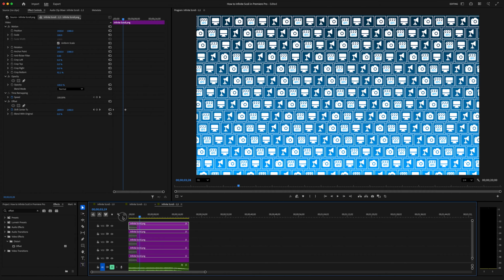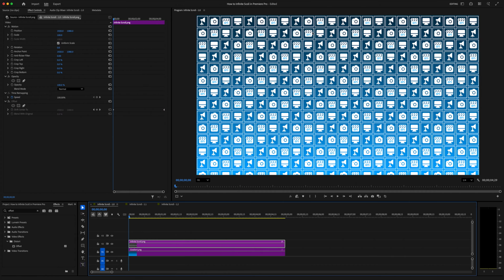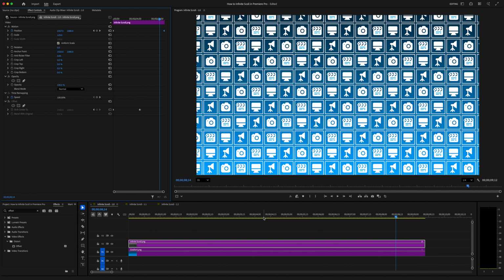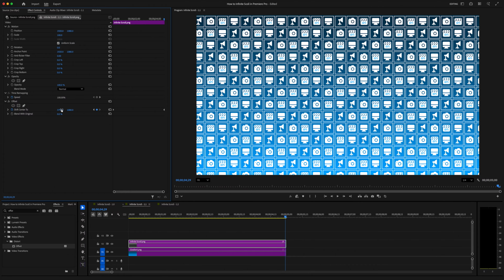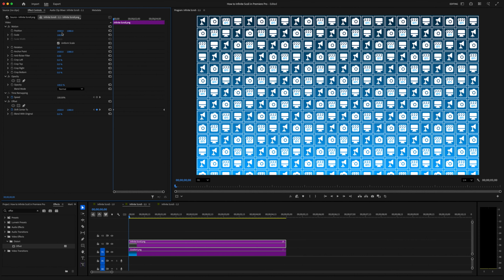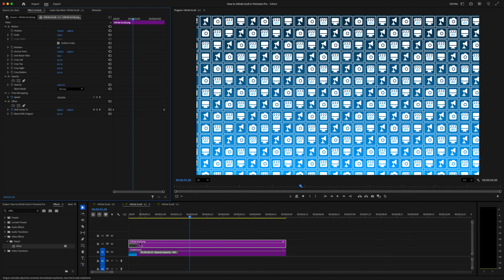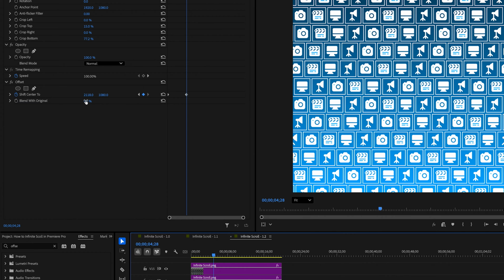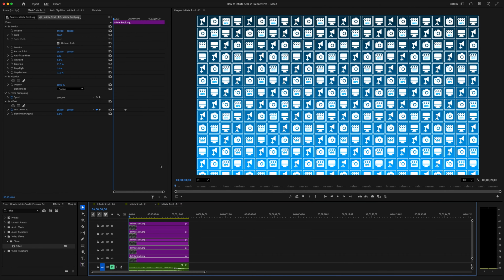How to Create the Infinite Scroll Effect in Premiere Pro 2025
The "Infinite Scroll" effect inside of Premiere Pro is a fast and easy way to add energy to your text and graphical elements. Once you figure out the technique, you'll immediately start thinking of applications for your next video. Let's walk through the steps together and add one more effect to your editing tool belt! 🎬